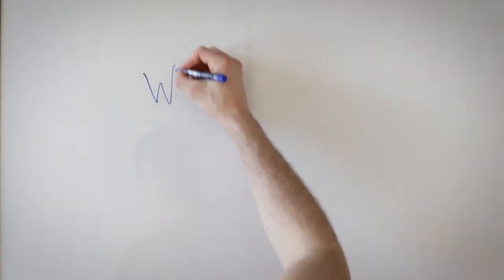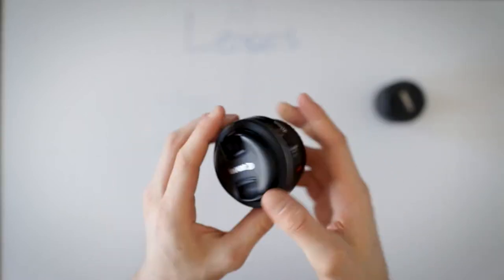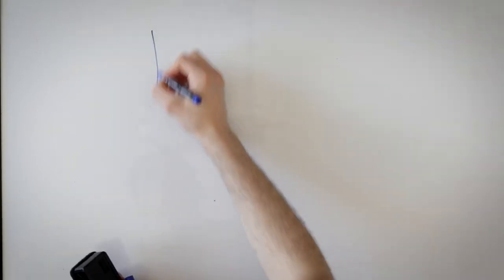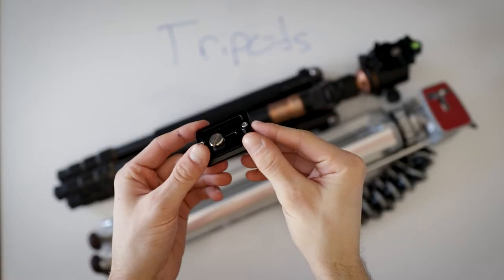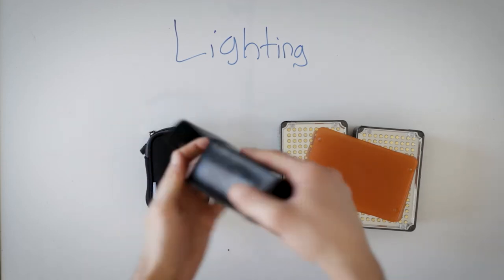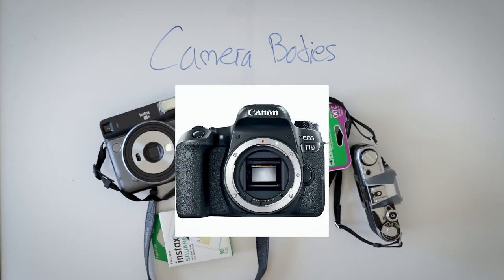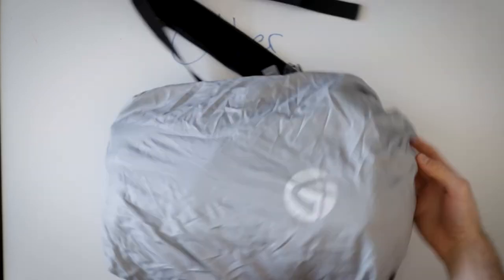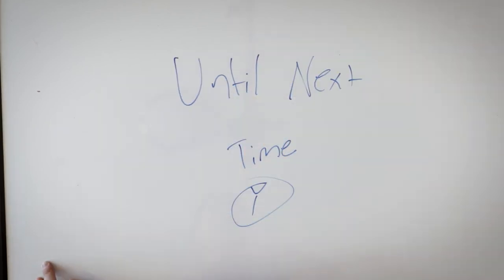What's in my Camera Bag | 2019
Let me know what videos you guys want to see next!